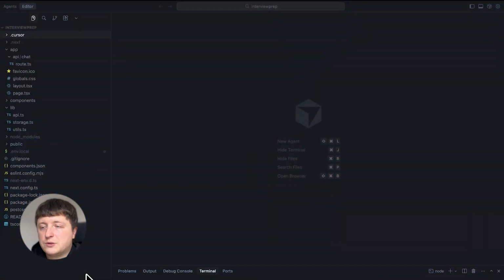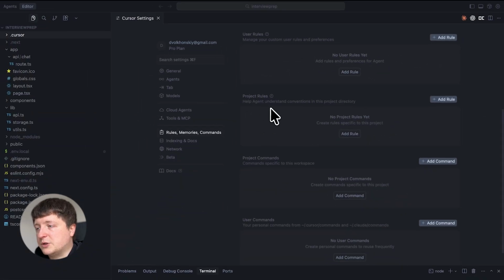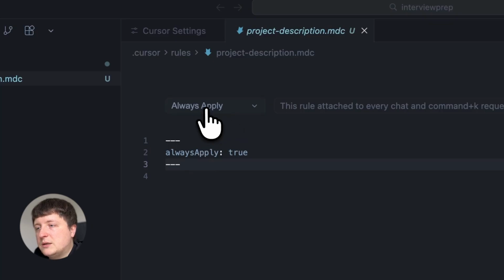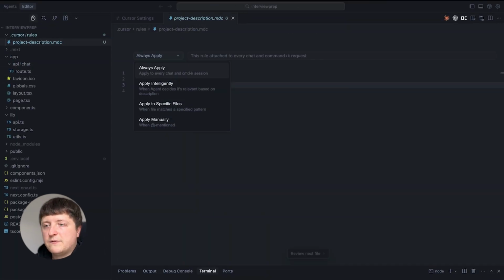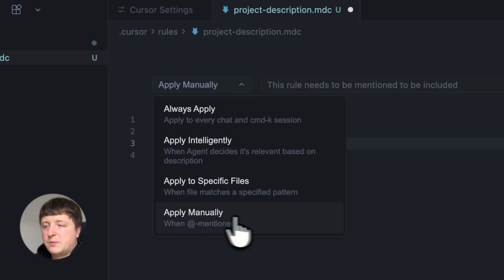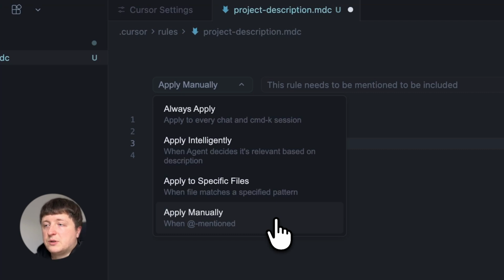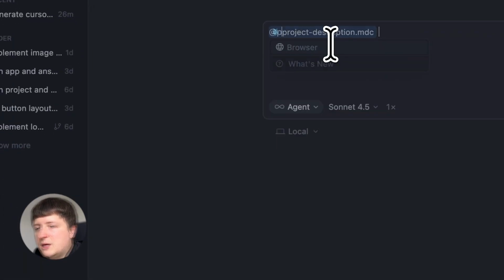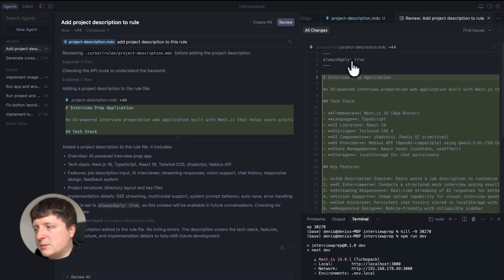Defining Cursor's Rules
This lecture is part of the Nebius Academy course on AI-assisted programming with Cursor. Learn practical workflows for AI-assisted coding with Cursor, including agentic development and real engineering use cases.

00:00 - Intro
00:39 - Why to Use Cursor Rules
01:41 - Create a New Cursor Rule